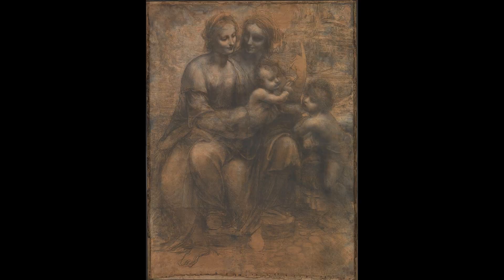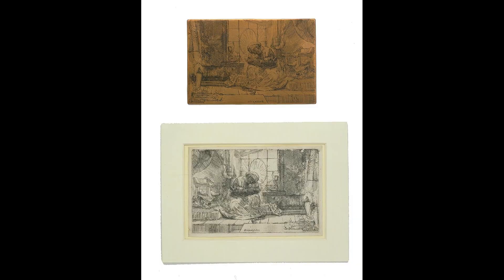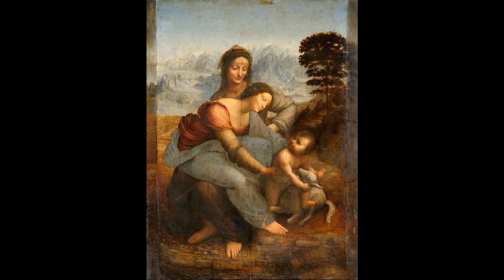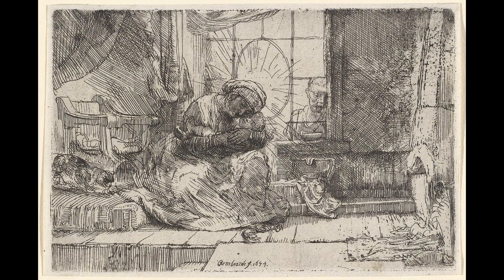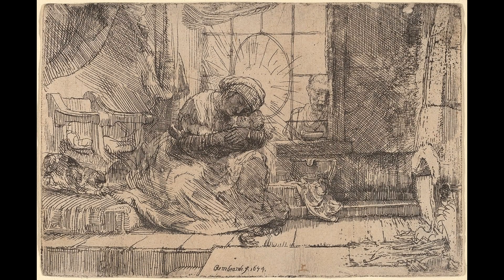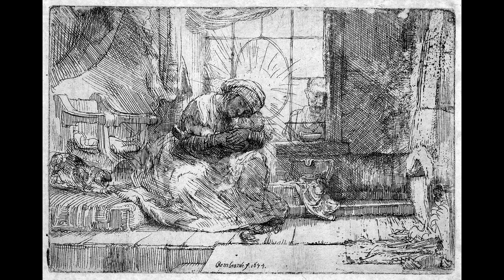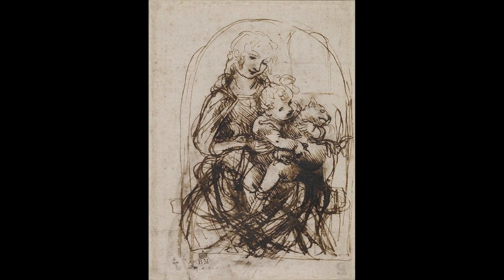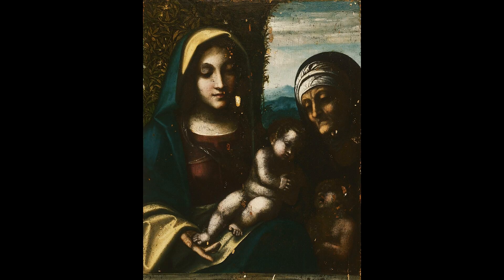The virgin and child with a cat